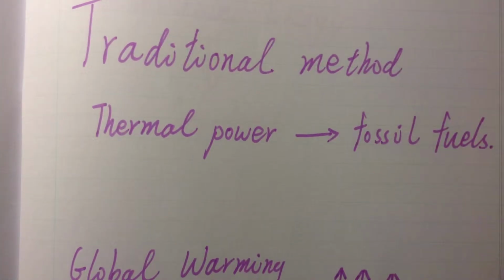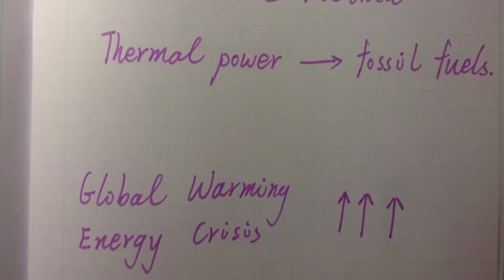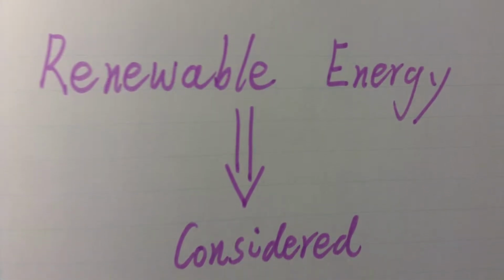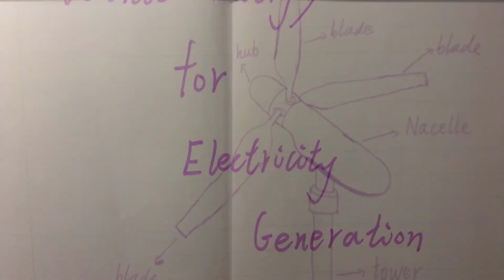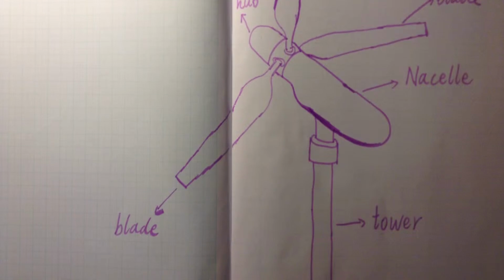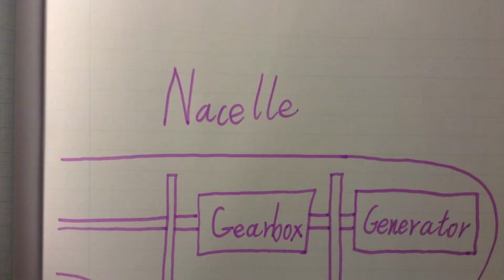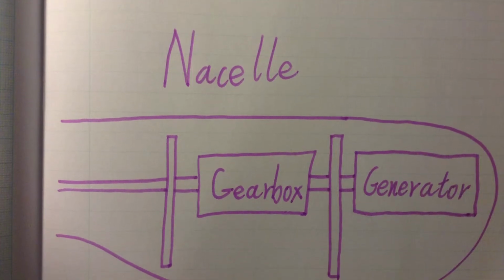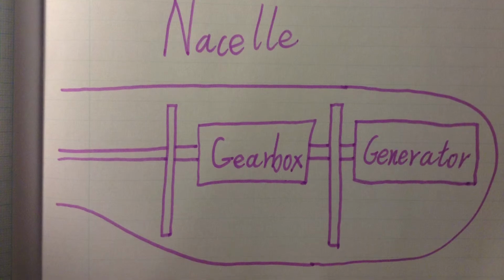Tianyuan Cao Video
UCL Engineering 1st year Video